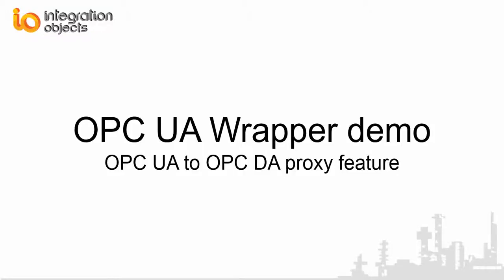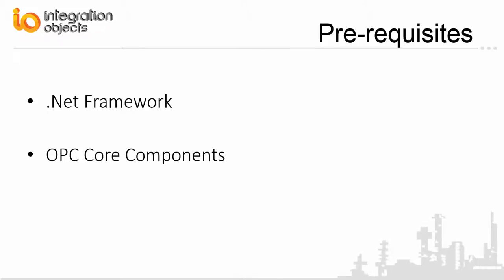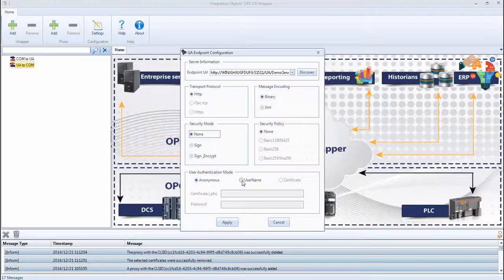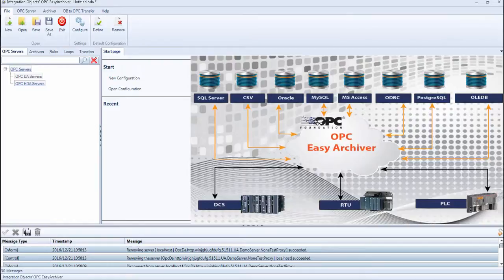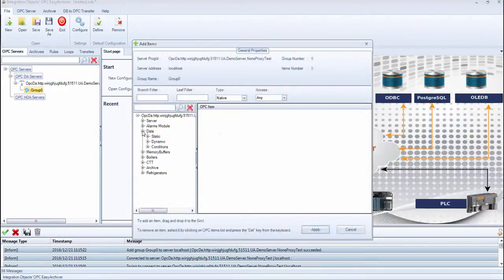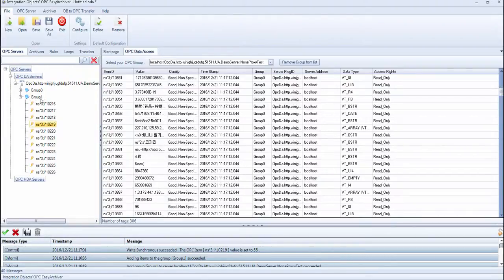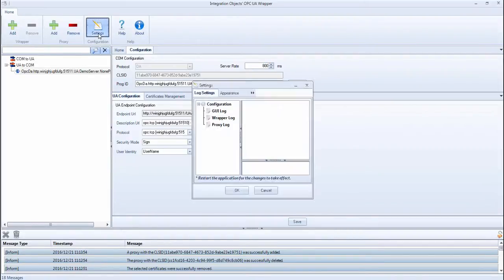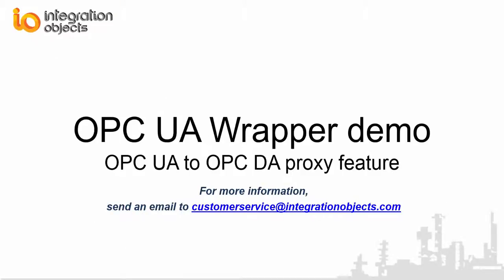How to configure Integration Objects’ OPC UA Proxy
Transition seamlessly to OPC Unified Architecture using Integration Objects' OPC UA Wrapper! Our plug-and-play software facilitates OPC UA to COM/DCOM-based OPC tunneling and vice versa. The OPC UA Wrapper comprises two key components:

OPC UA Wrapper: Serving as a bridge between OPC Classic servers and OPC UA clients, it seamlessly maps the address space of OPC Classic servers to that of an OPC UA server.

OPC UA Proxy: Acting as a bridge between OPC UA servers and OPC Classic clients, it enables smooth communication between the two architectures.

This OPC UA solution offers comprehensive functionality, including reading and writing OPC item values, accessing historical data, acknowledging alarms and events, and managing security settings and certificates. It fully supports OPC Data Access, OPC Historical Data Access, and OPC Alarms & Events specifications.

Check out our OPC UA Proxy video tutorial and learn how you can quickly set up a bridge between OPC DA Clients and OPC UA Servers.

** Additional Resources **